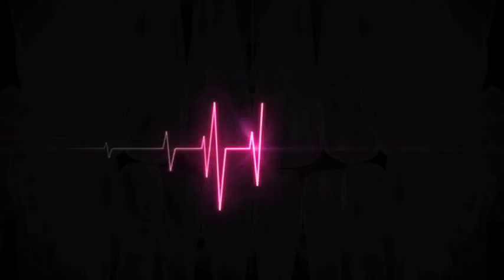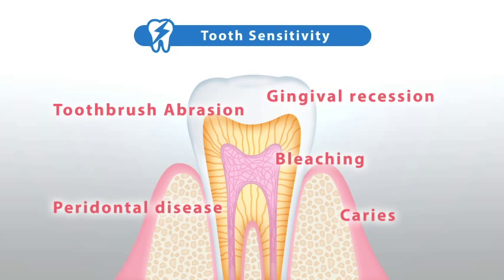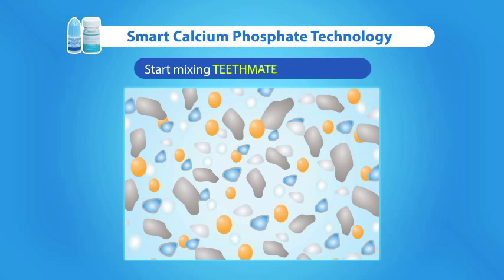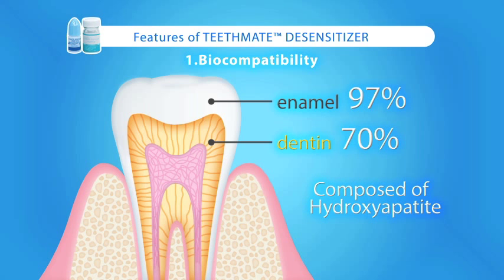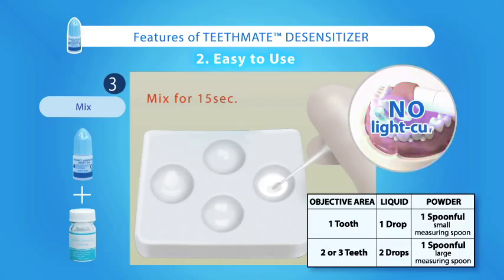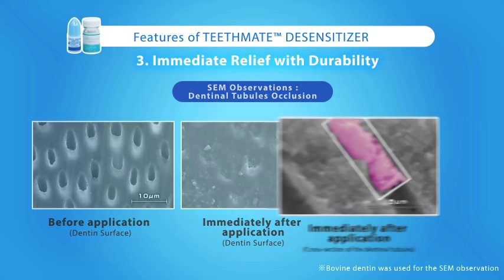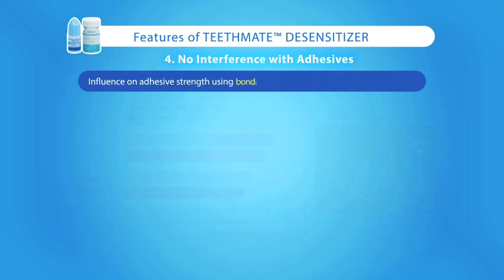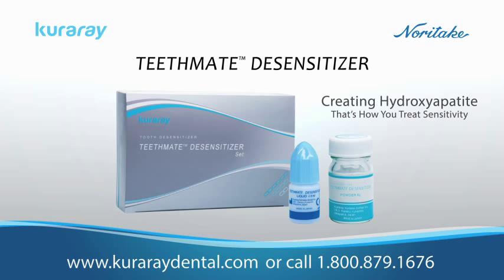Relieve tooth sensitivity with Teethmate Desensitizer: Creating Hydroxyapatite (HAp)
Do you suffer from sensitivity to hot and cold?  Do you suffer from pain after a mechanical tooth cleaning?  Watch and learn how TEETHMATE DESENSITIZER can help alleviate your discomfort.  Hydroxyapatite:  That's How You Treat Sensitivity.